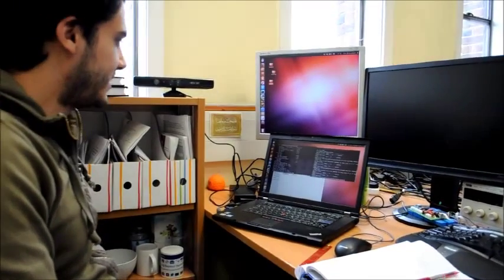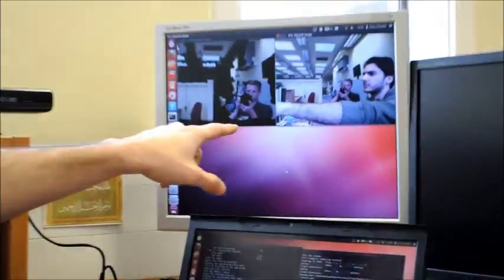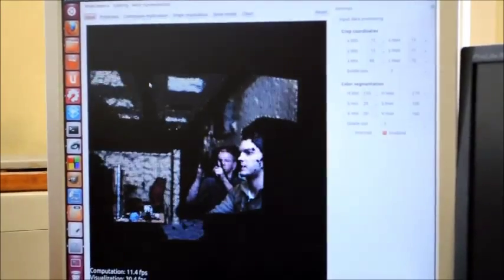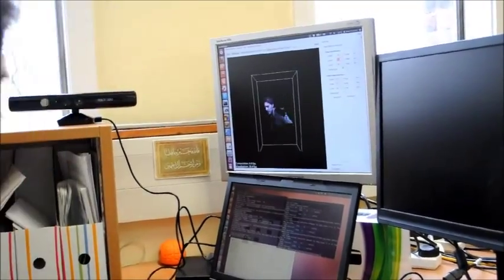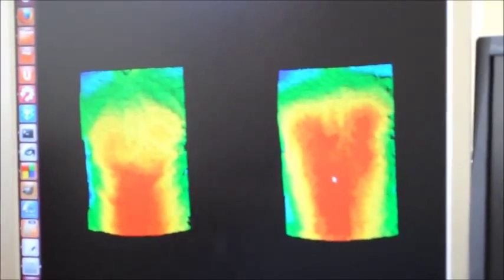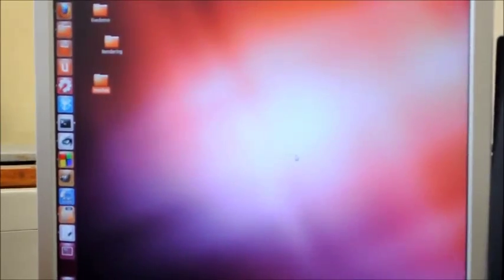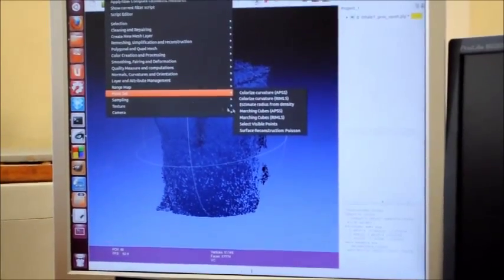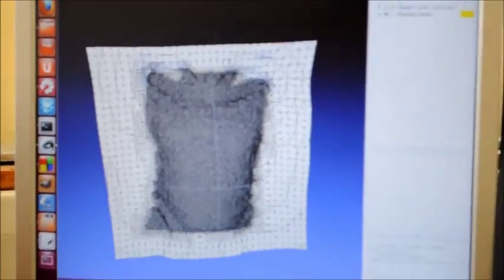Using Kinect to detect volume of human chest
Using Kinect point clouds and the point cloud library to calculate the volume of air inside human chest.